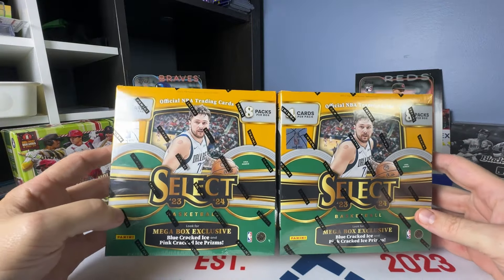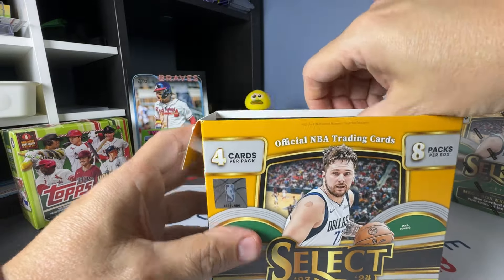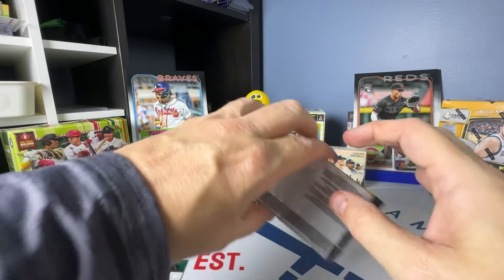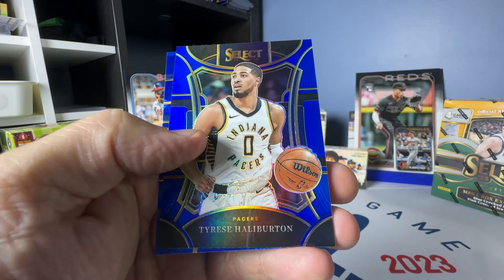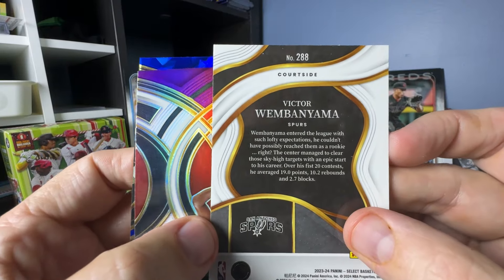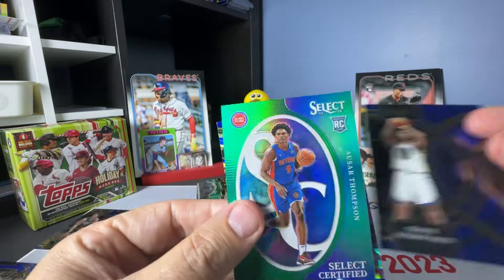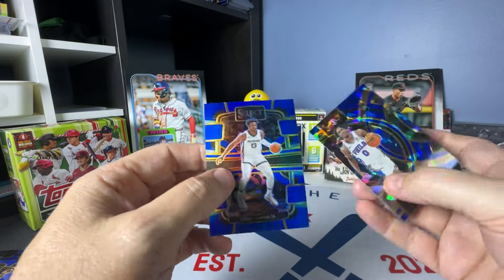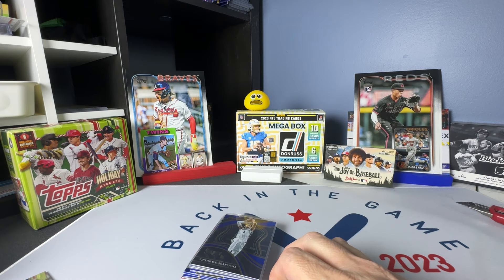3 Huge Victor Wembanyama Parallels - Opening 2 2023-24 Select Basketball Mega Boxes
Hey Folks,

In this video I open 2 mega boxes of 2023-24 Select Basketball

Players that I PC:
Michael Jordan, John Elway, Frank Thomas, and Terrell Davis are my main players
I also collect most Denver Broncos, All Columbus Blue Jackets and some Ohio State Buckeyes, Nebraska Cornhuskers, Chicago White Sox, Chicaco Bulls Cleveland Indians, Cleveland Guardians, and Cleveland Cavaliers.
I passively collect other things that interest me, such as standout rookies on teams that I don't really cheer for, but that is probably just dependent on the season and the talent level.

Who / What teams do you collect?